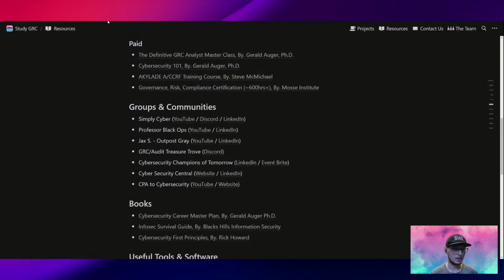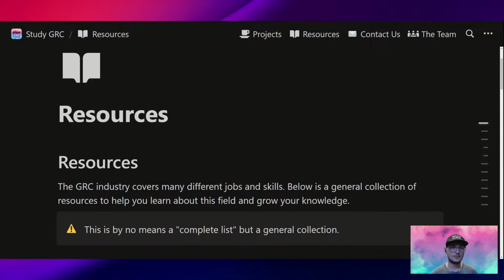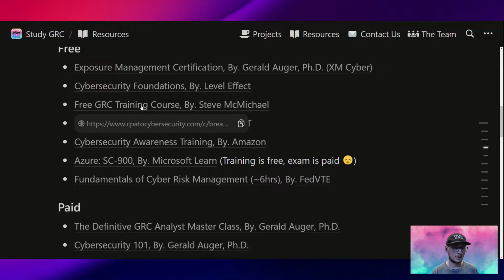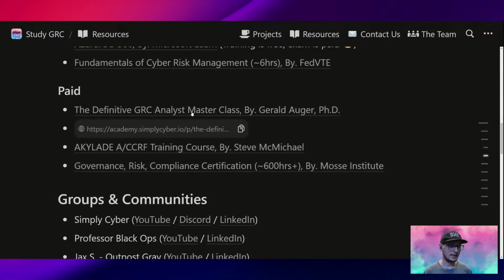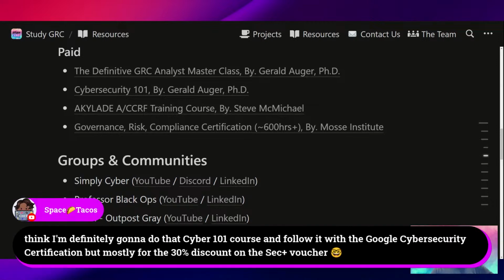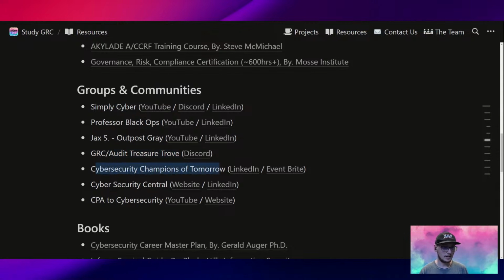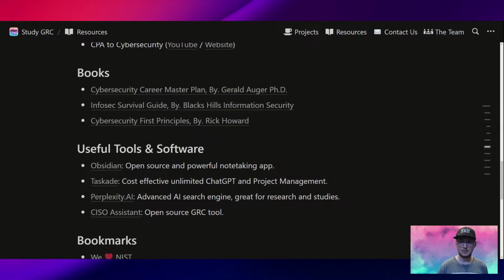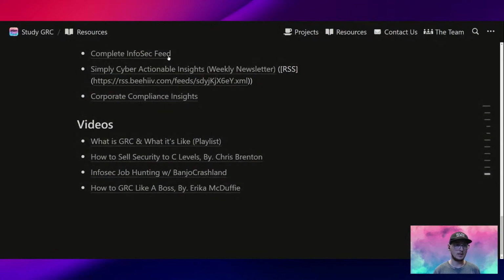Live Discussion: Resources for GRC and Cybersecurity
In this live stream, we explore GRC and cybersecurity resources, featuring YouTube channels like @SimplyCyber  and @professorblackops-cybersec1168 ,  free courses, Trello boards for frameworks like NIST and PCI, and valuable tools and communities.

Chapters

00:00 Introduction to Resources and Live Format
06:09 Exploring SimplyCyber and Its Offerings
10:07 Professor Black Ops: A Valuable Resource
12:40 Risk360 and Other Vendor Resources
15:52 Free and Paid Courses for GRC
20:40 NIST and Microsoft Learn Resources
25:55 Gerald's GRC Analyst Masterclass
30:10 Cybersecurity Certifications and Discounts
34:41 Community Resources and Networking
40:43 Cybersecurity Central and Career Pathways
45:47 Books and Tools for Cybersecurity Professionals